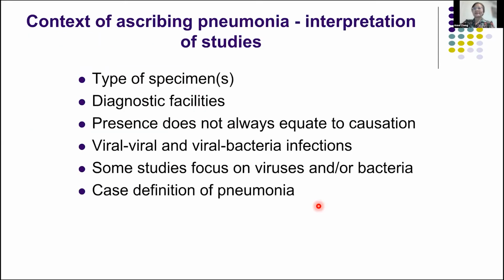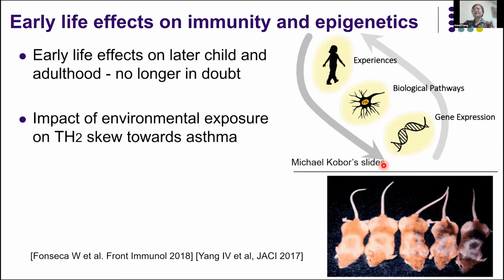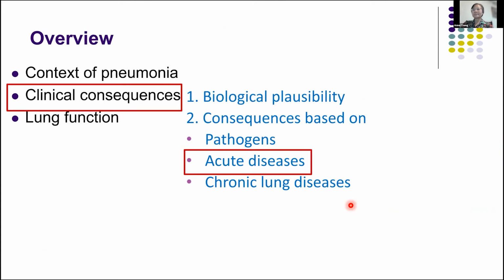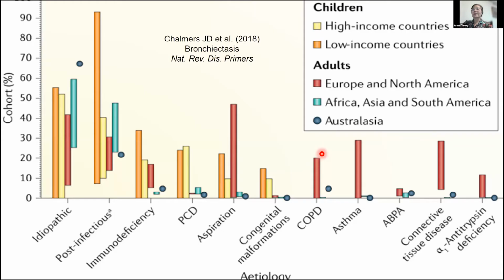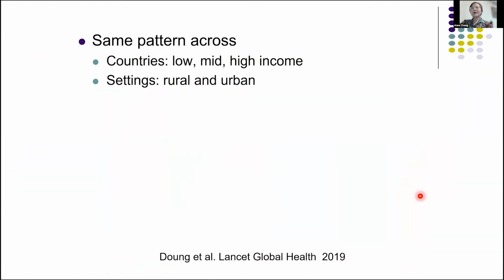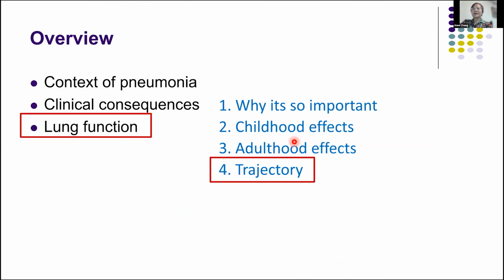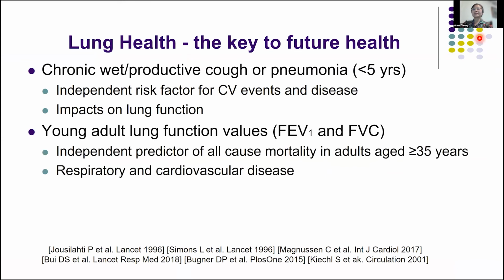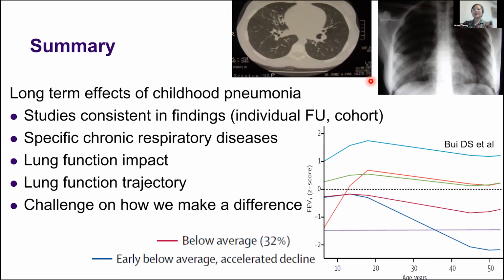Neumonía en la infancia/consecuencias a largo plazo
Dra. Anne Chang